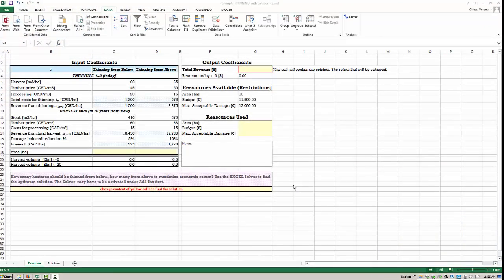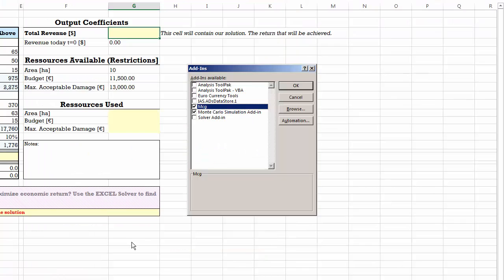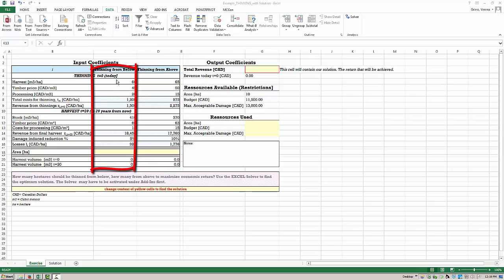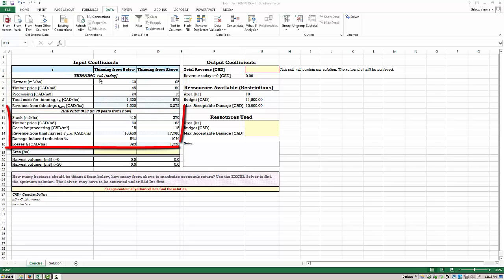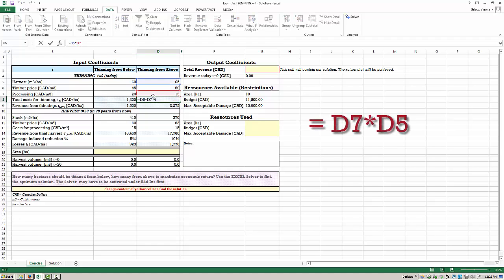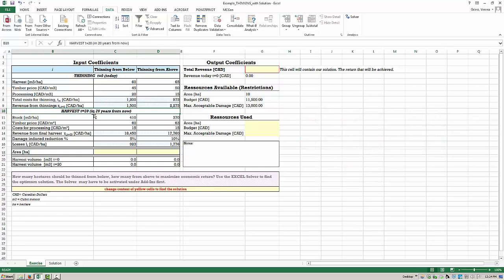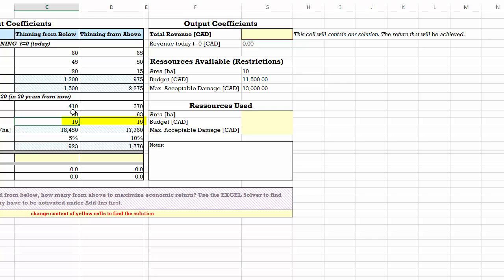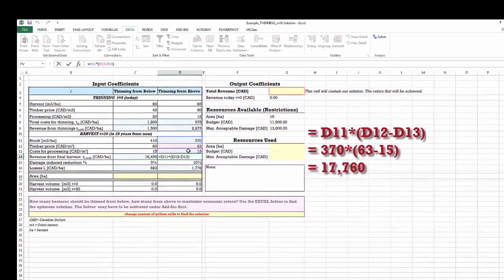Excel Solver Example Thinning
This video will show you how to use the Excel Solver Add-in to find a solution for a linear allocation problem related to forest management and planning.

Table of Contents:

00:00 - Introduction
00:21 - How to install the Solver add-in
01:23 - Let's get started
02:35 - What happens at t=0?
05:07 - What happens at t=20?
10:15 - A first glimpse at the solver add-in
11:51 - The objective function
13:48 - The Restrictions
16:27 - Filling in the solver mask
21:49 - The solution